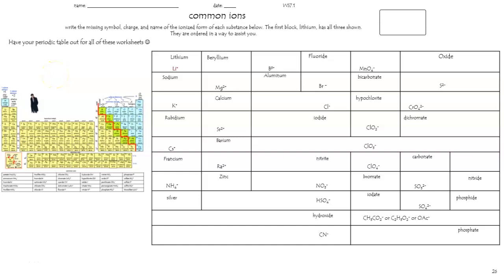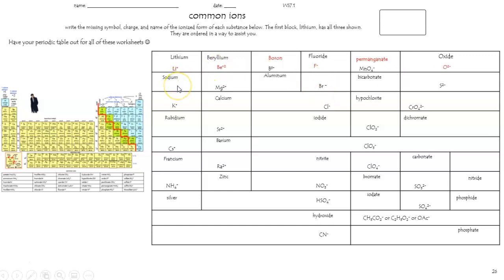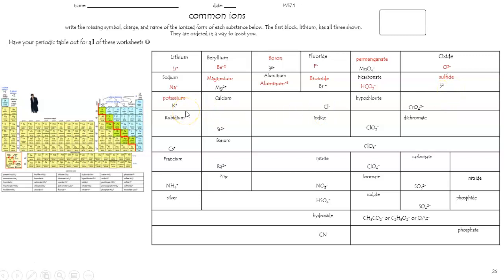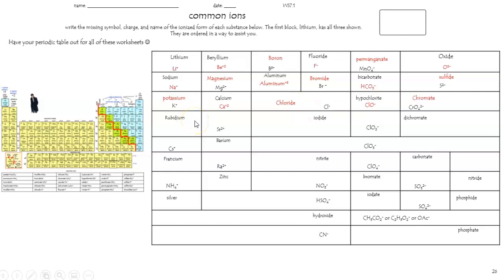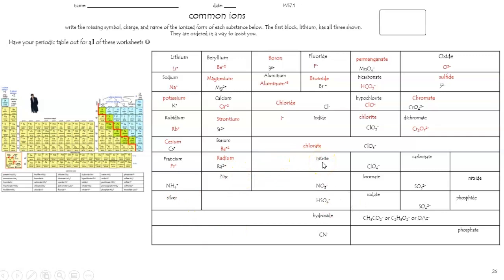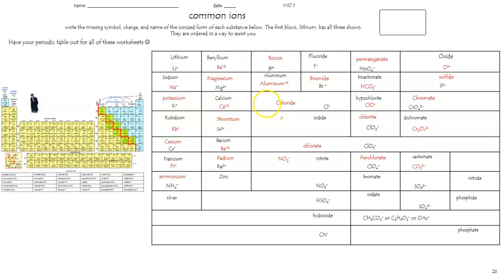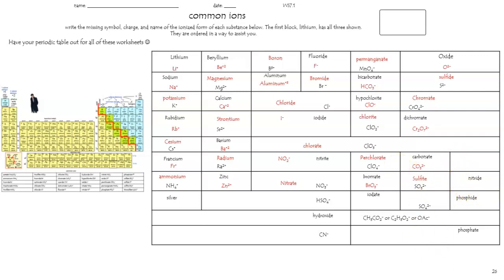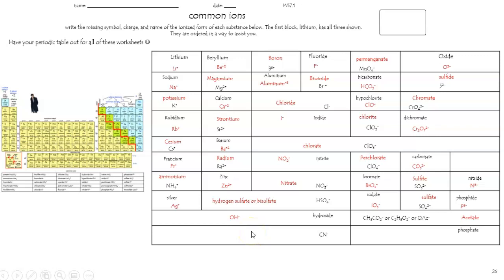ws7.1 common ions